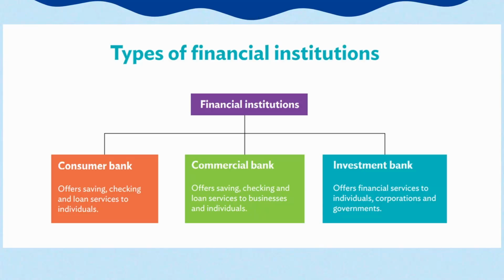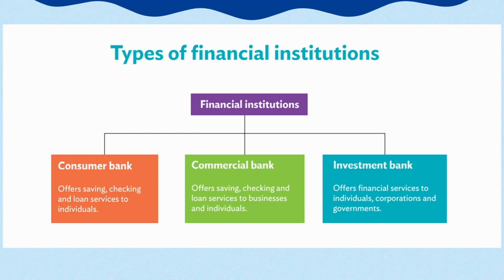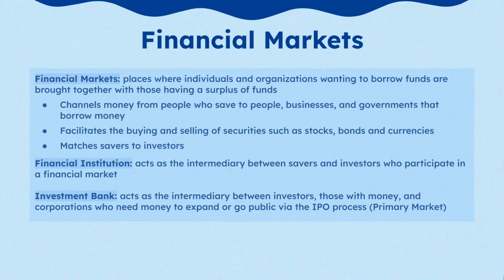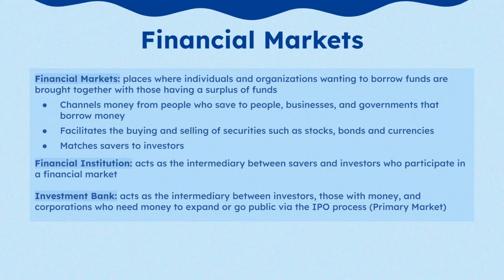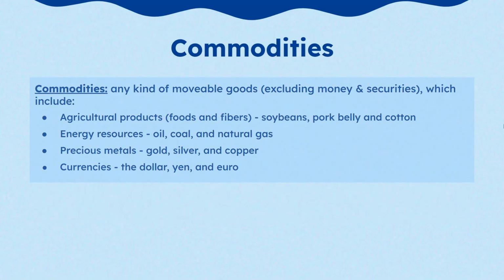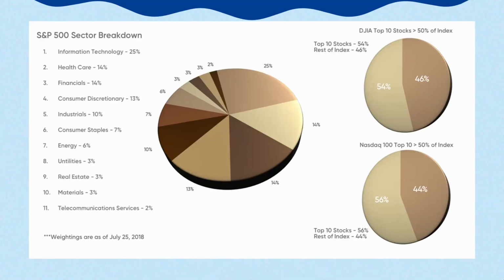Financial Markets | FREE Personal Finance Course | Pineville Initiative